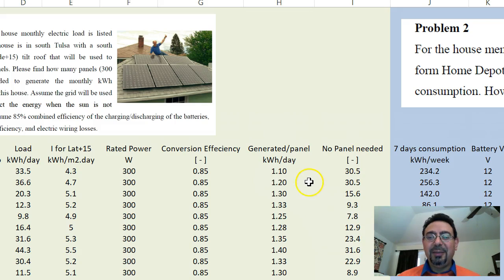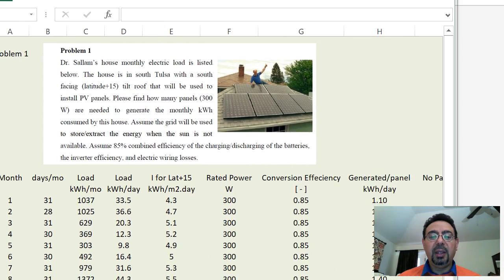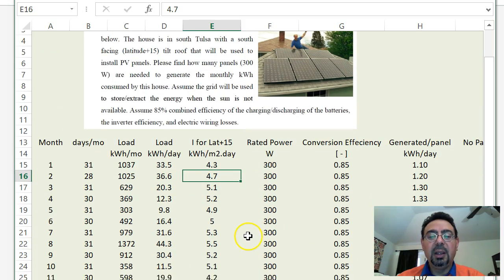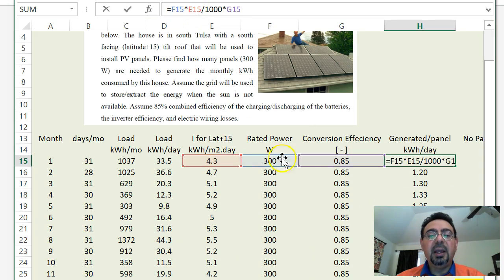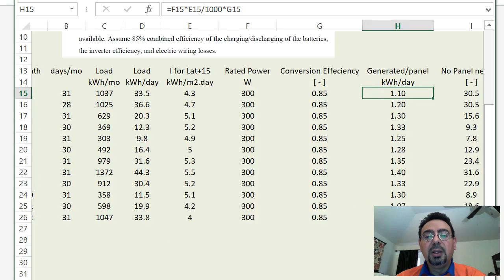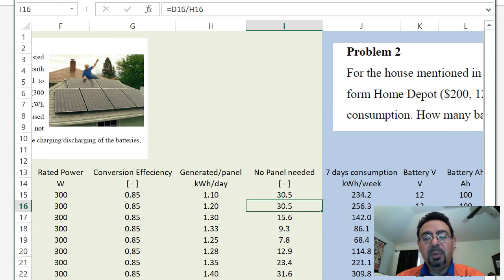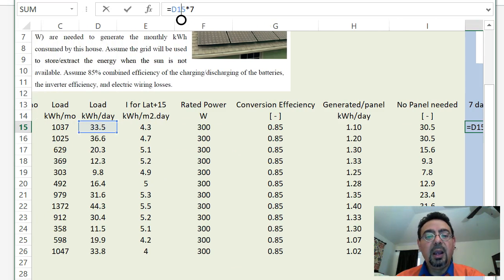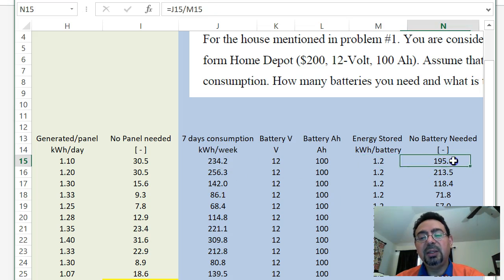Homework solution: How many PV panels to install?